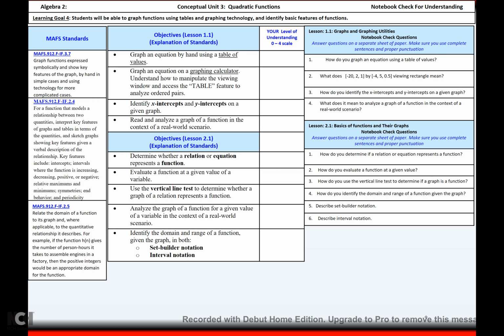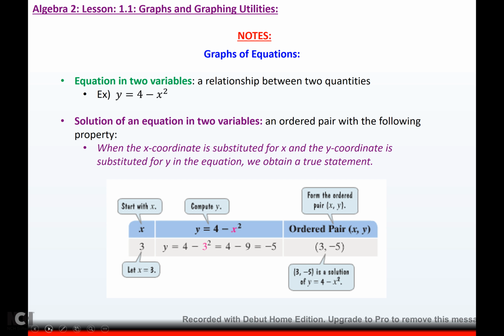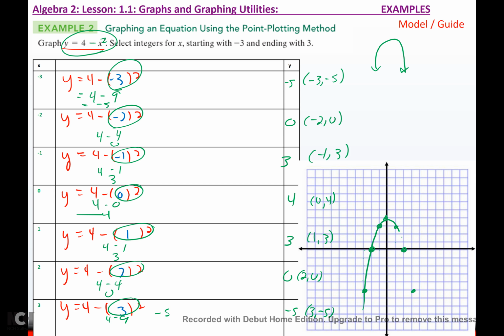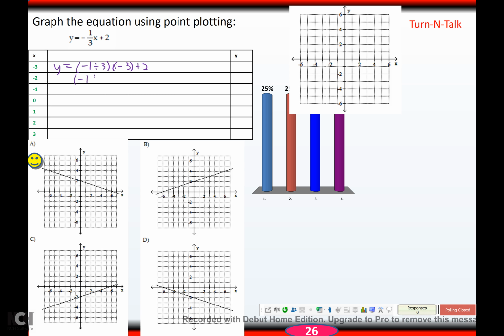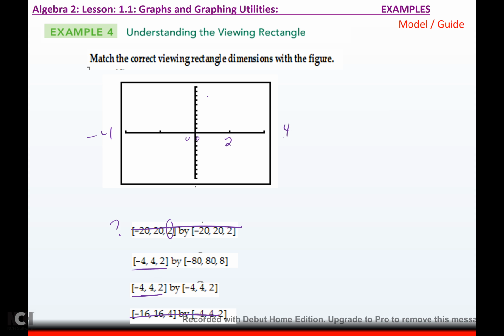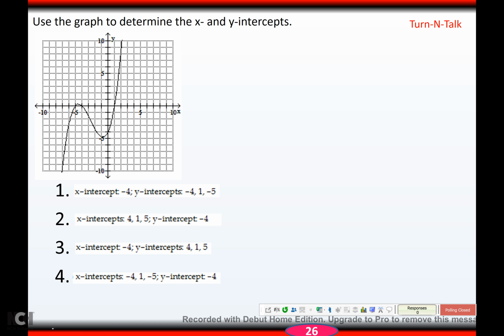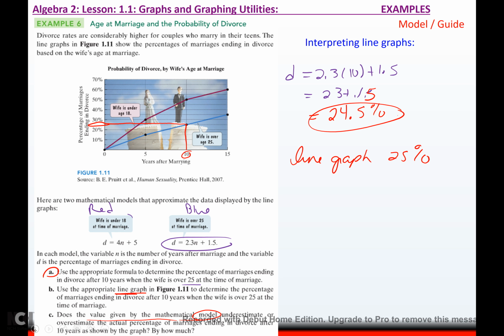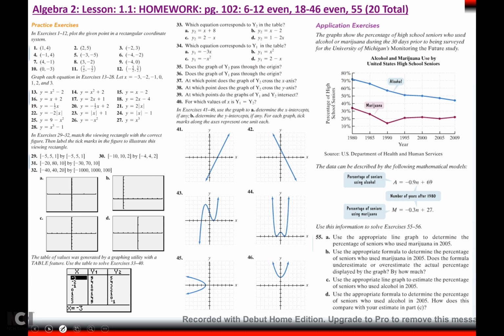Alg 2_ 1.1: Graphs and Graphing Utilities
Text: Blitzer: Algebra & Trig 5e